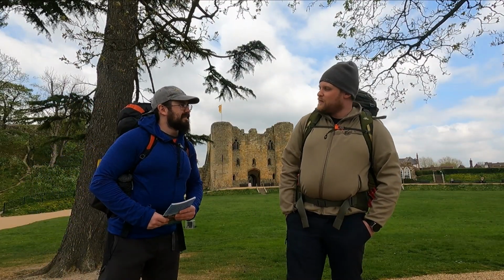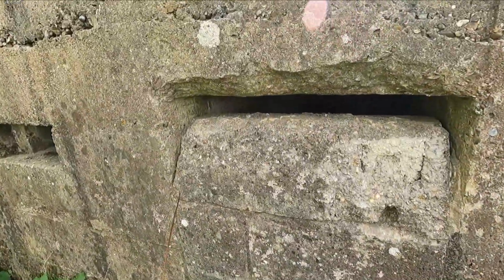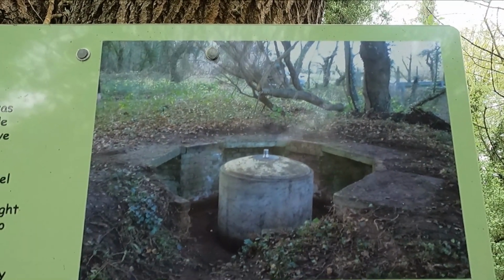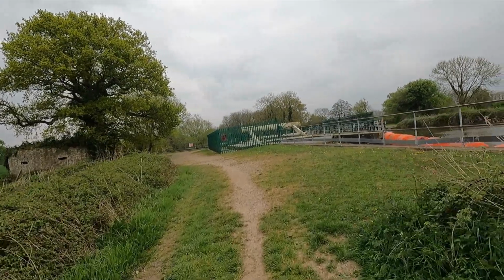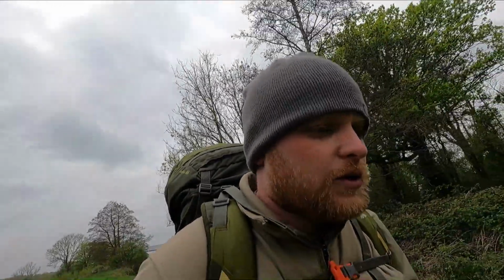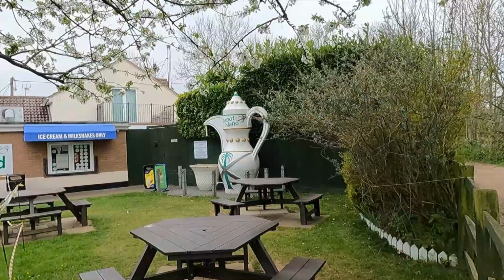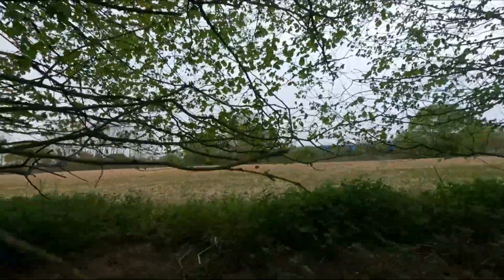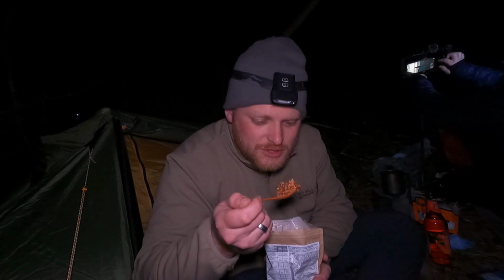I Hiked and Wildcamped the Medway Valley Walk with Tom Outdoors | From Tonbridge to Rochester Part 1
Boots laced up, lightweight walking trousers on and a bag full of kit. Tom and I start at Tonbridge castle and follow the river past fields, villages, reminents of the past and wildlife all the way to Rochester Castle.

Part 1: We head off quite late in the afternoon through Tonbridge, once we get out of the town, we hit the open fields following the River Medway gently downstream. We manage to pitch up nestled between a rail line and pill box.

Find me on:
[Instagram]: @therealtravellingamigos